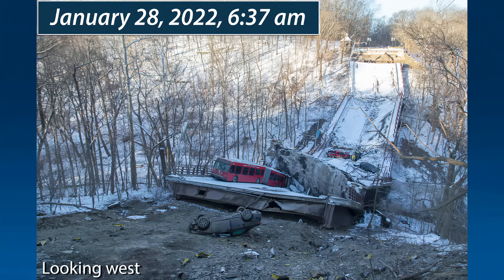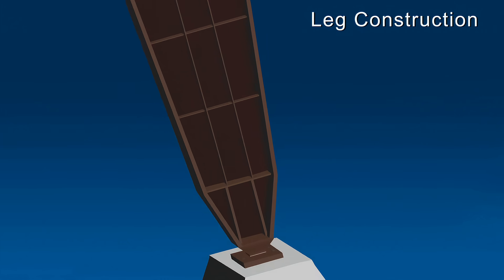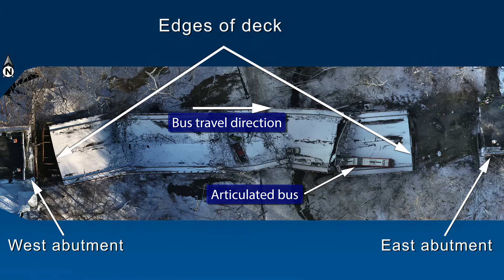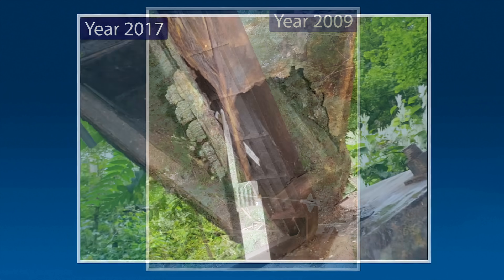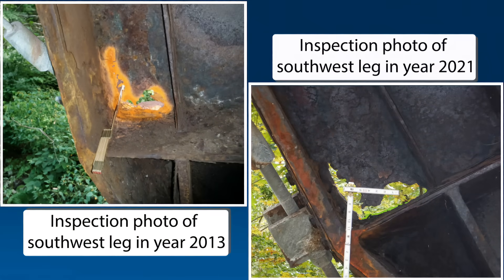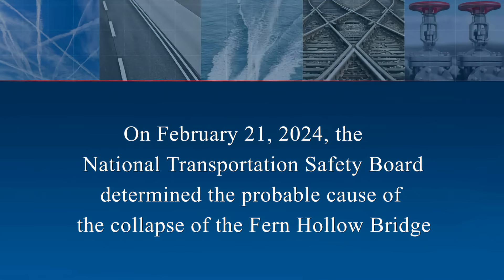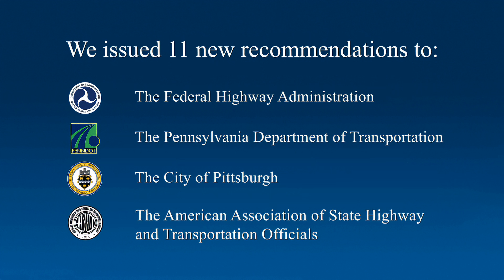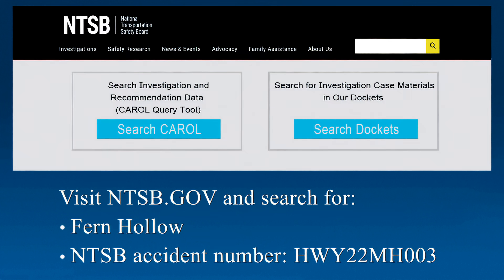NTSB Extended Animation - The Fern Hollow Bridge Accident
This animation with video excerpts describes the circumstances surrounding the
collapse of the Fern Hollow Bridge, which occurred about 6:37 a.m. eastern standard
time on January 28, 2022, in Pittsburgh, Allegheny County, Pennsylvania.
The animation begins with a photograph of the collapsed bridge (viewed looking
west from the east abutment) including four passenger vehicles and a port authority
articulated bus, followed by a satellite image showing the location of the bridge
about five miles east of the city center. A higher magnification satellite image shows
the vicinity of the bridge, which ran east and west and carried Forbes Avenue over
the north of the Frick Park. A picture of the bridge (looking east) shows the two lanes
on the bridge in each direction, with text indicating the bridge opened in 1973.
A series of graphics are used to depict the structure of the bridge. A three-
dimensional model of the bridge is shown, and text annotations indicate the main
girders running east and west, the four legs which are connected by cross-bracing,
and the east and west abutments. The design of the bridge called a K frame is
introduced, and the shape of the bridge being like a letter K tipped on its side is
indicated with a graphic.

Another series of graphics illustrate the construction of the legs, with the components
identified with arrows and text labels. Each leg has an I-shaped cross section, with the
main load-carrying outer flanges connected by a central web plate. Each leg also
includes longitudinal and transverse stiffener plates welded to the flanges and the
web plate. The steel legs narrowed from top to bottom, and then tapered to a shoe
that rested on a reinforced concrete thrust block. The change in taper at the top of
the shoe caused the compression forces carried in the flanges to push outward in that
area. The outward push is illustrated by arrows, with narration that the outward push
was resisted by tension in the web and a transverse tie plate at the top of the shoe.
The tie plate was thicker than the other transverse stiffeners in each leg because of its
critical location at the top of the shoe.

The nature of the weathering steel used in the construction is indicated with text
surrounding the image of the three-dimensional bridge model. The text notes that
weathering steel forms a protective surface coating called a patina, and its use
eliminated the need for painting or coating.